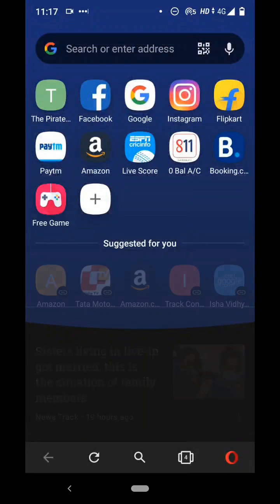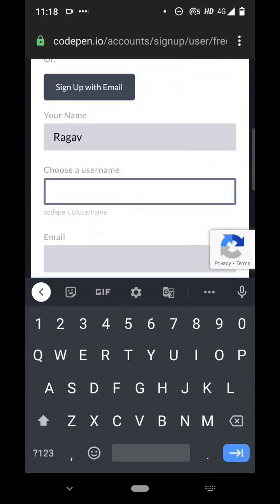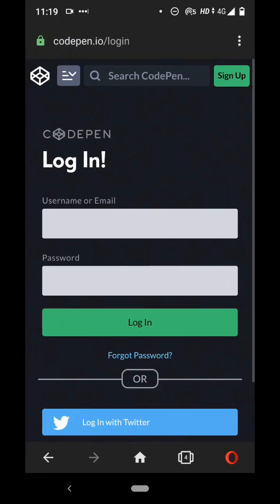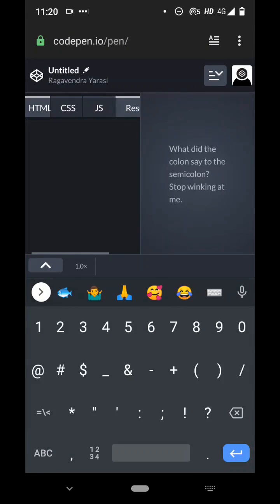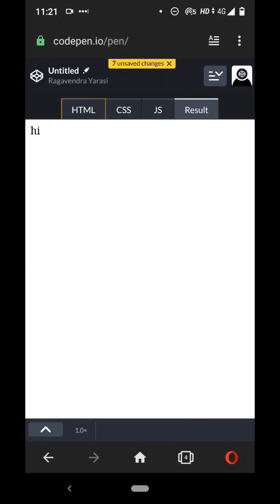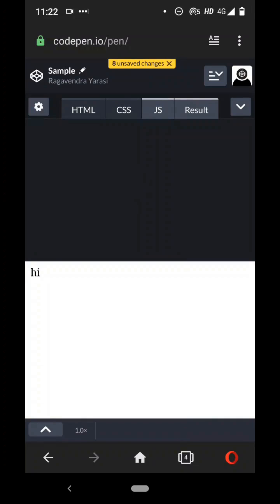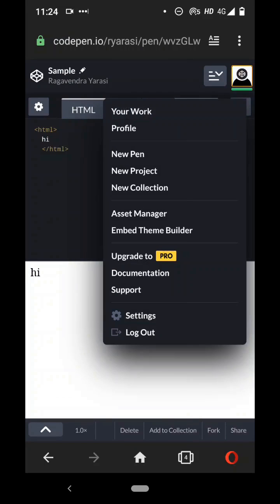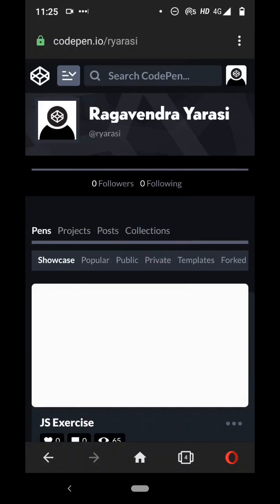How to use Codepen.io on your smartphone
In this video we explore how to use codepen.io on your smartphone to code from within the browser on your phone and save your content on the codepen account.